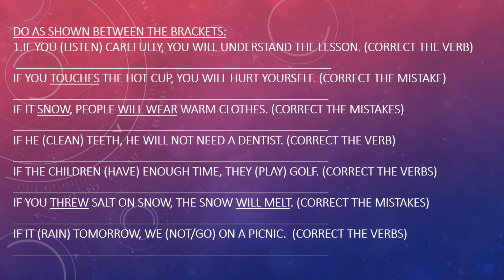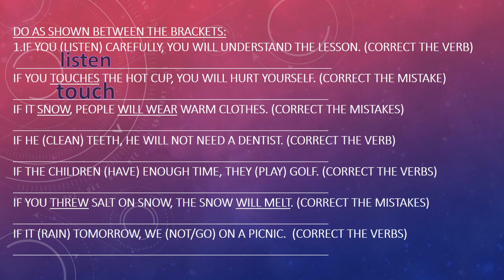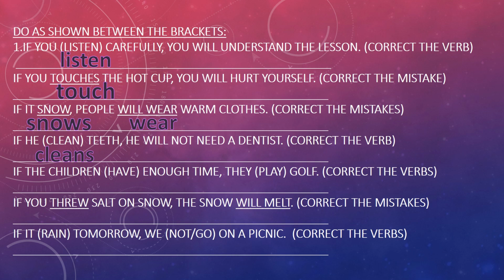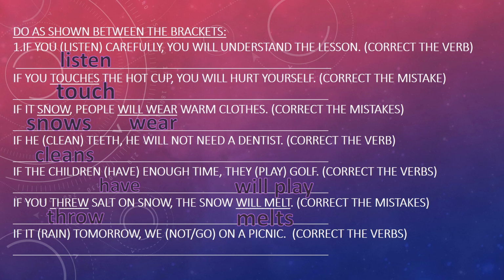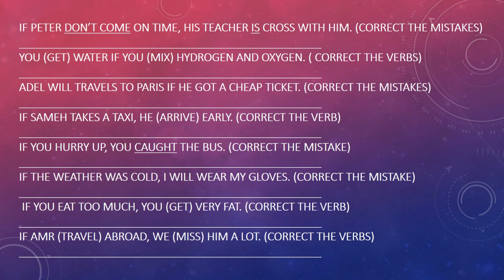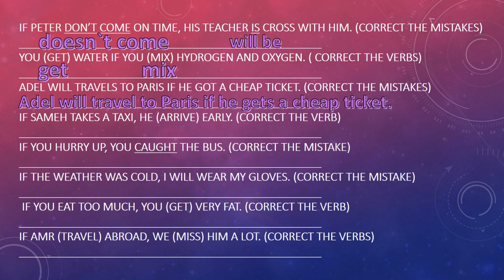Zero and First Conditionals Exercise